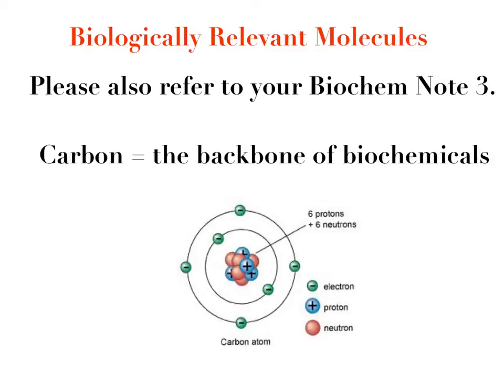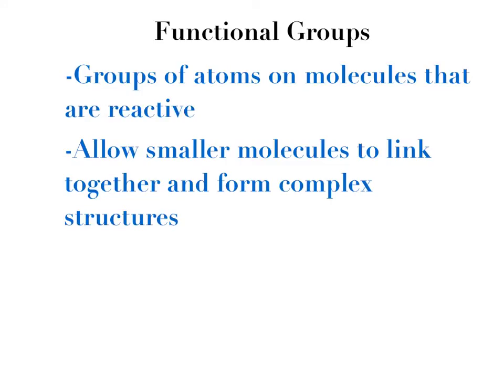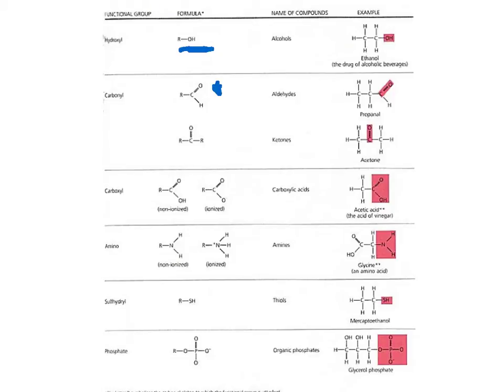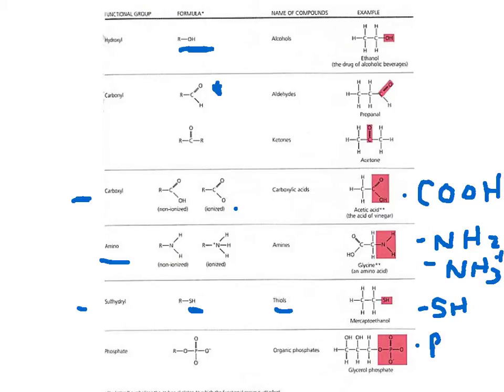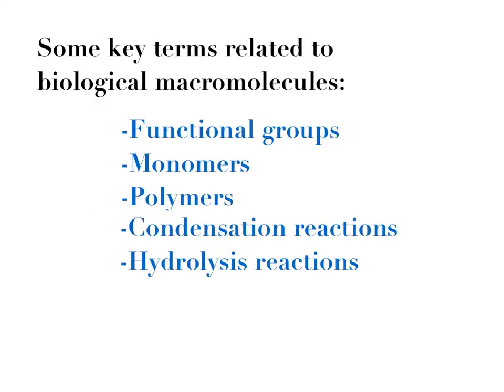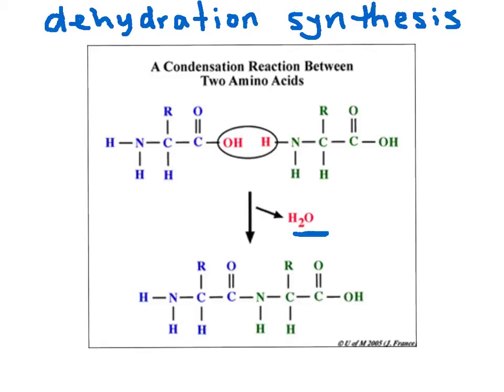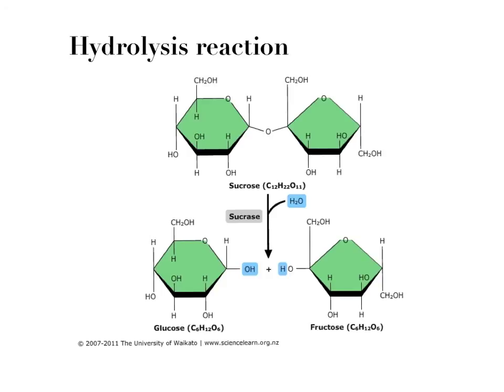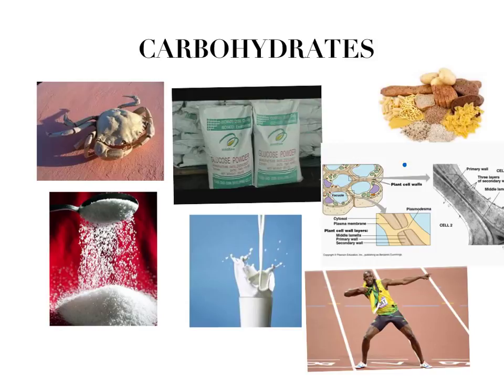SBI4U Macromolecules/Carbs Part 1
SBI4U Intro to Macromolecules and Carbohydrates